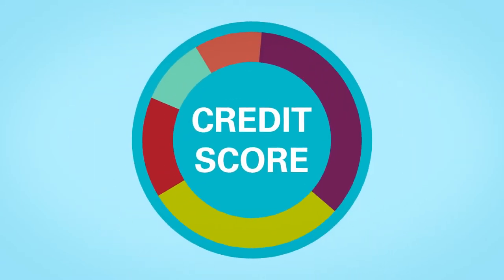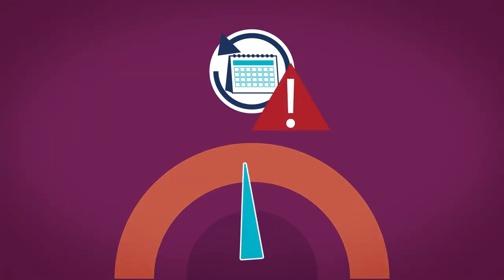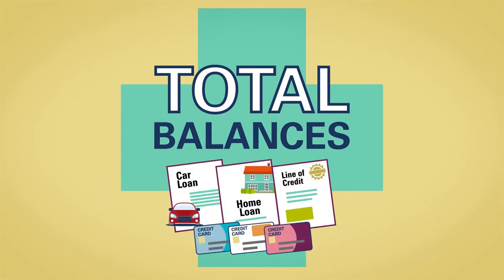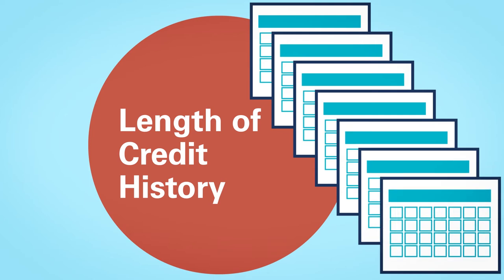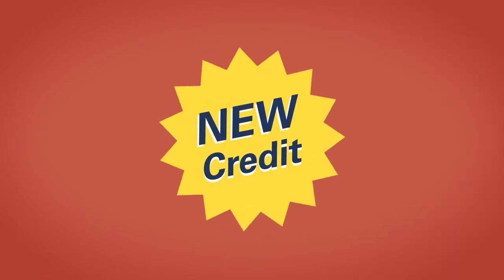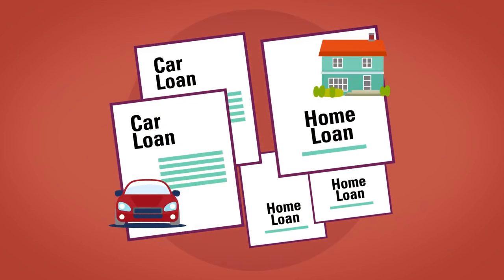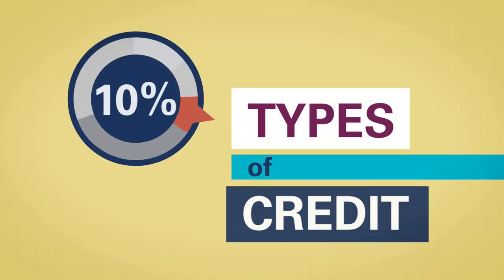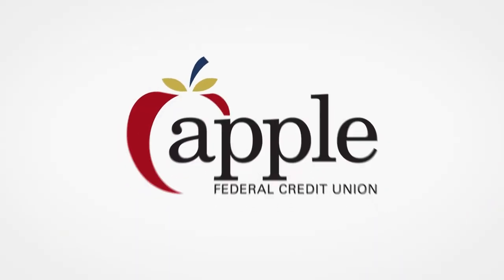Apple Federal Credit Union - Credit 101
Do you know how your credit score is calculated? If not, this short video will reveal what determines your score and how you can influence and improve your credit score in the future. Have questions? Let us know, we’d like to help.